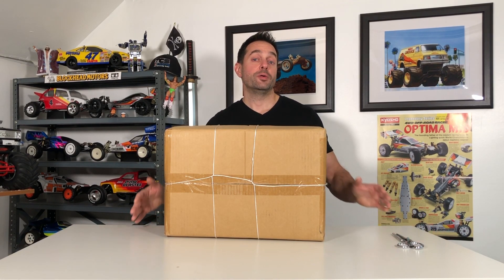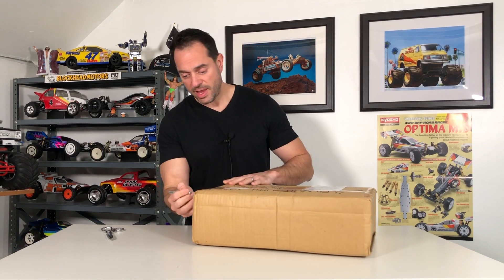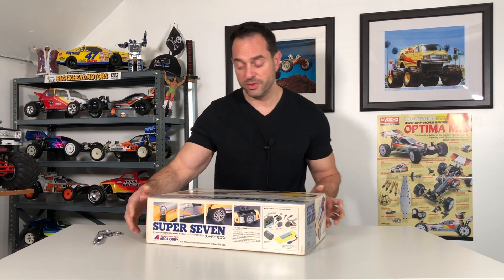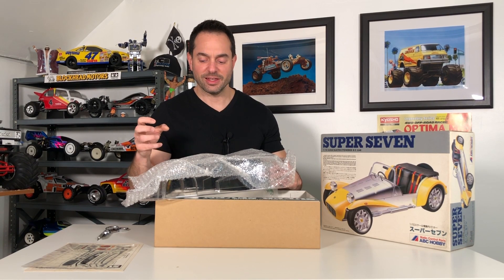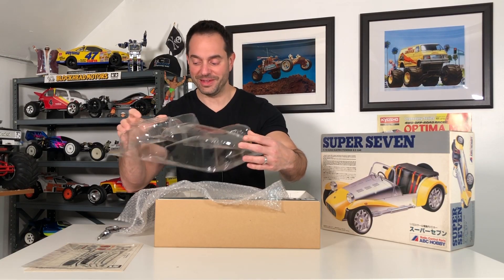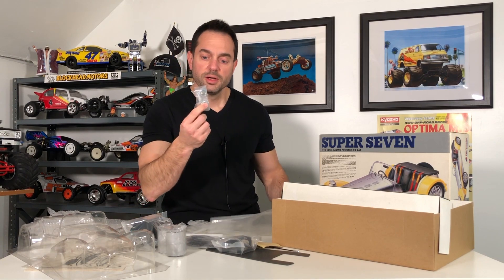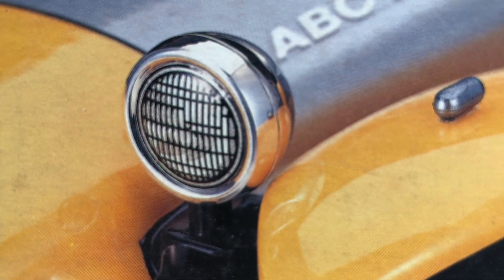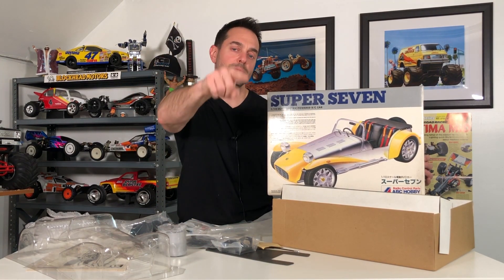e257: Iconic Sports Car... The Lotus Super Seven RC From ABC Hobby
A quick unboxing and overview of the Lotus Super Seven RC sports car that was put out by ABC Hobby